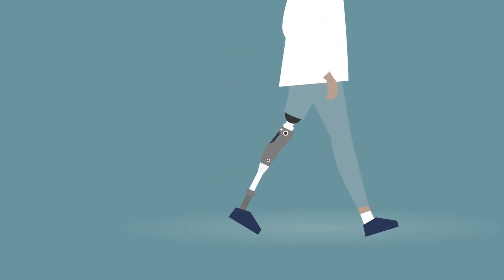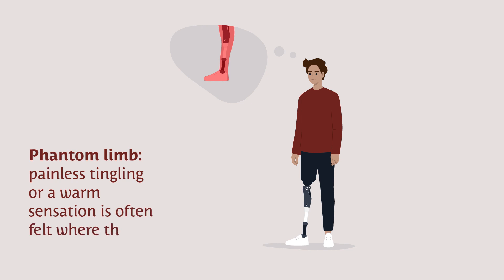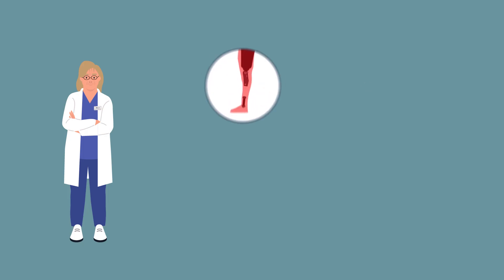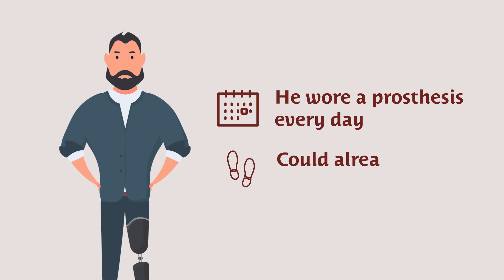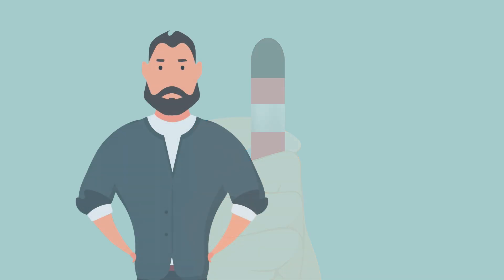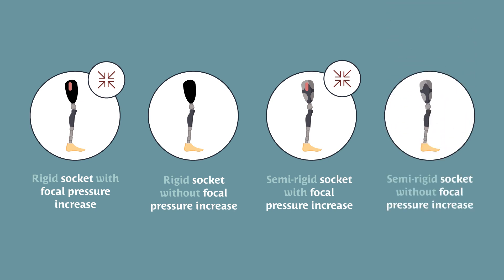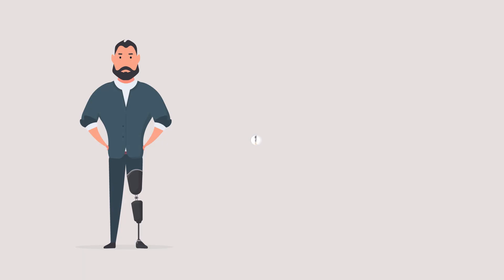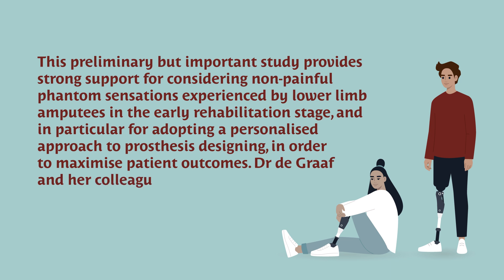Improving Outcomes Following Lower Limb Amputation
After the amputation of a lower limb, amputees can learn to walk with an artificial replacement for that limb known as a prosthesis. This can be challenging, however, due to the loss of somatosensory information such as the perception of touch and pressure coming from the foot. For the majority of amputees, their lost limb can still be perceived through a phenomenon known as phantom limb, in which a painless tingling or a warm sensation is often felt where the limb used to be.